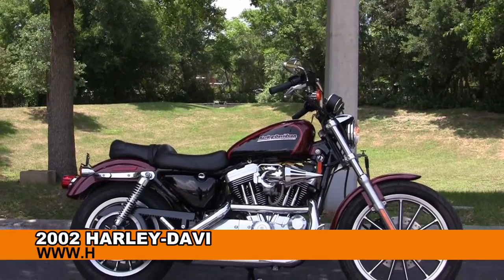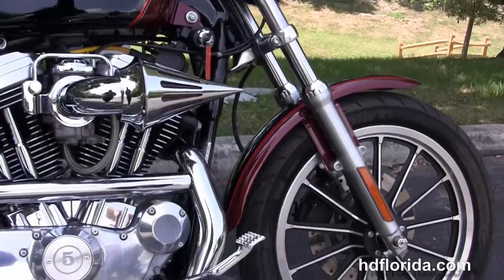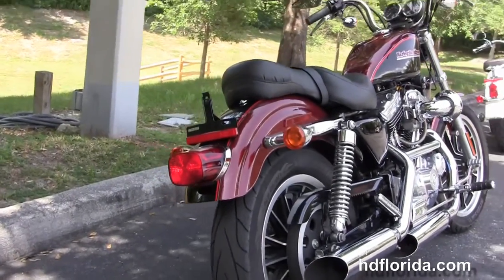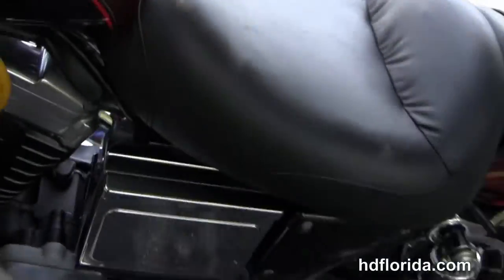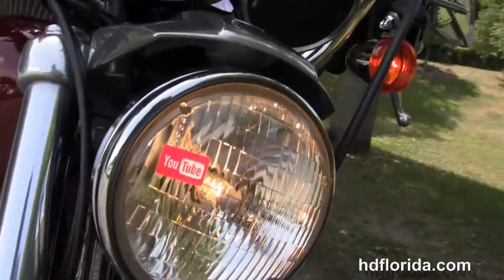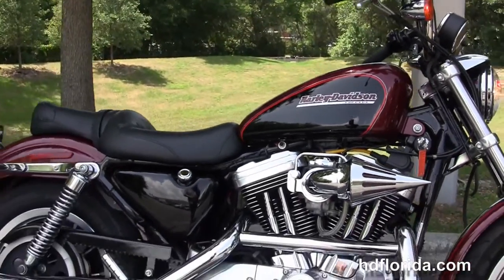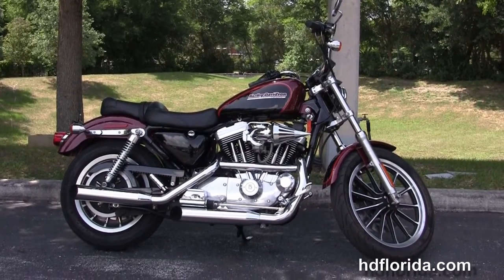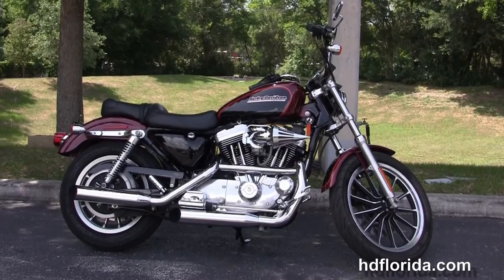Used 2002 Harley Davidson XL1200 Sportster Motorcycles for sale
Used 2002 Harley Davidson XL1200 Sportster Motorcycles for sale.  For more information on Price, Colors, Specs and Reviews

Featuring: RED/Black- Upgraded Pegs, Upgraded Chrome Trim, Upgraded Slip-on Mufflers, Upgraded Seat(accessories and options total over $1800)

NPR
Stock#     T15285A